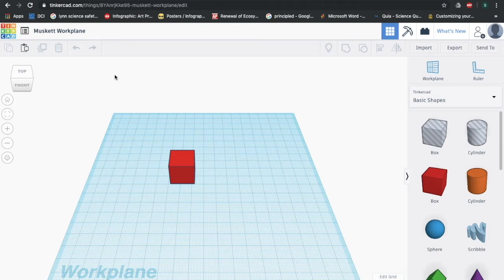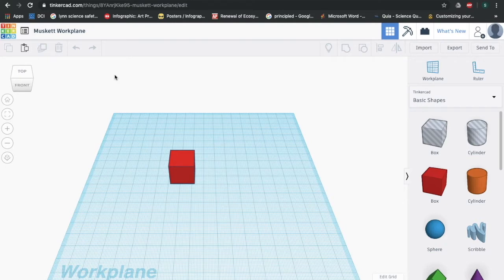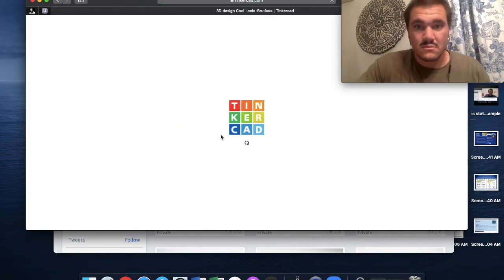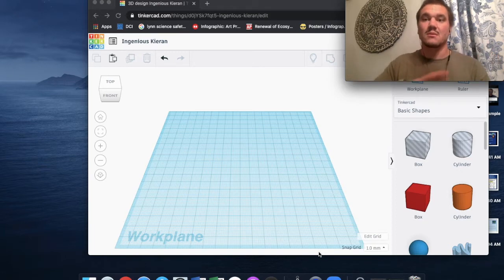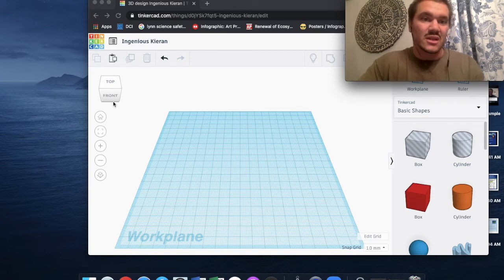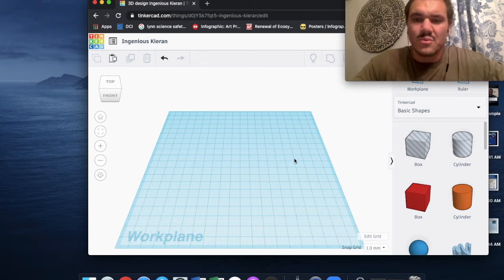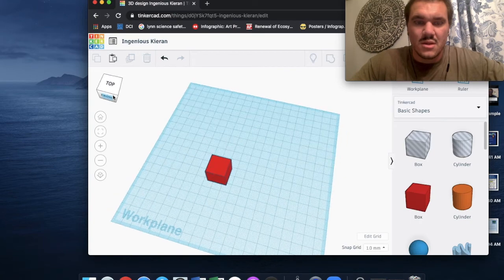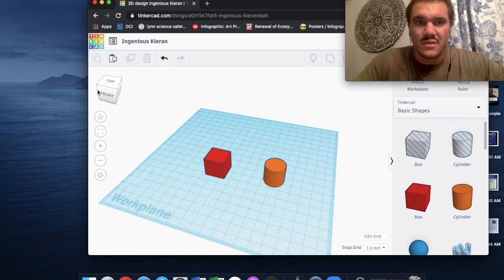TinkerCAD - Introduction: Starting a new Workplane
Introduction video to TinkerCAD
This is after you have set up your account or have enrolled in your class. Remember to get your nickname from your teacher if you are enrolling in a class.

TinkerCAD Video #1